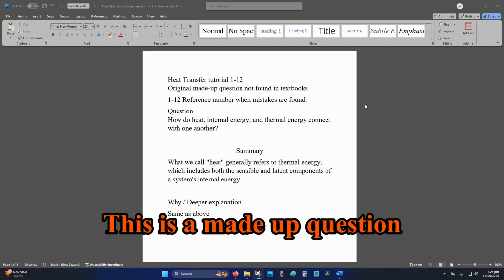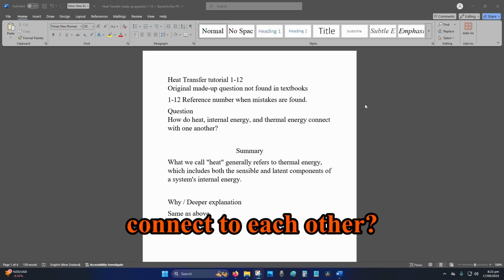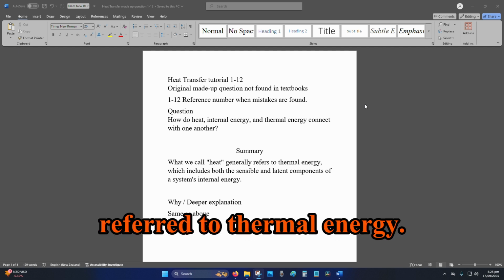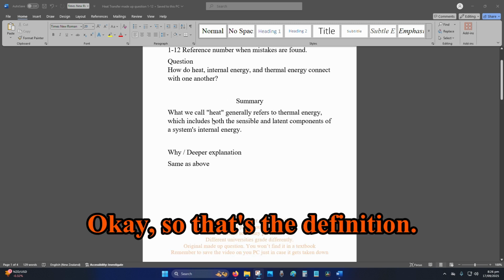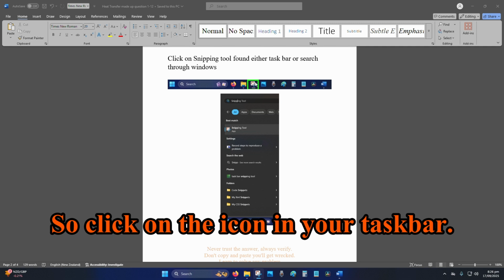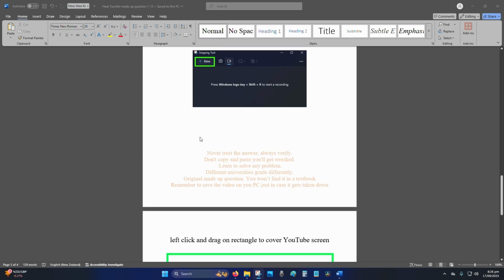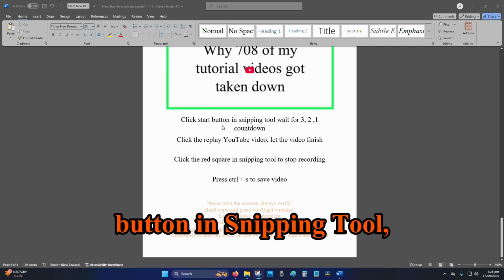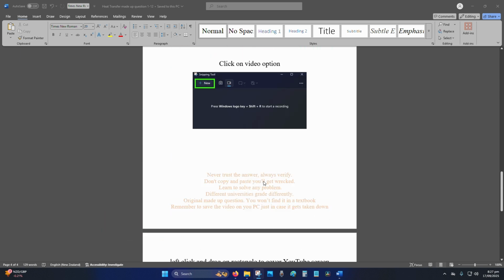Heat transfer made up question 1-12 How do heat, internal energy, and thermal energy connect with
How do heat, internal energy, and thermal energy connect with one another?

1.12 Reference number for word document when mistakes are found

This is a similar question to How are heat, internal energy, and thermal energy related to each other? However the content in the video fully original, The question is not the same, the working and explanation is solved in my own way